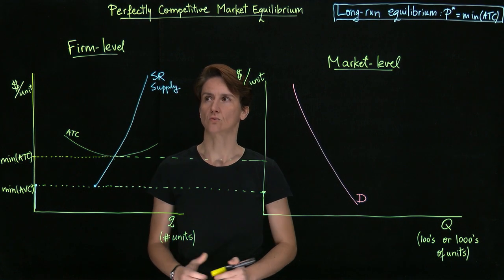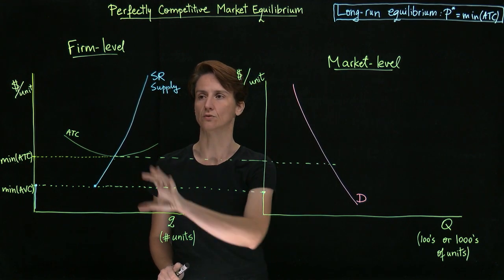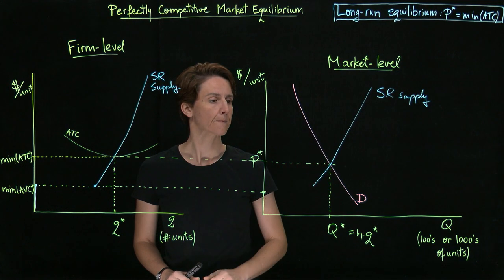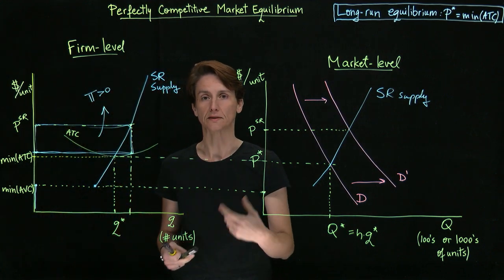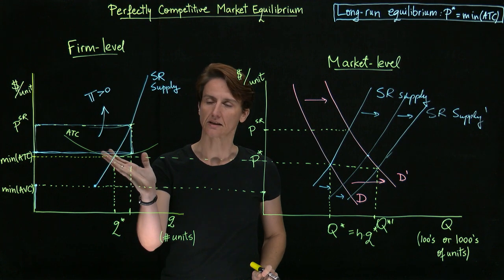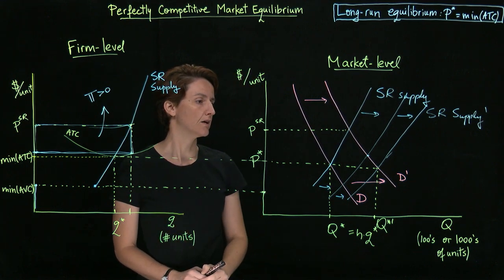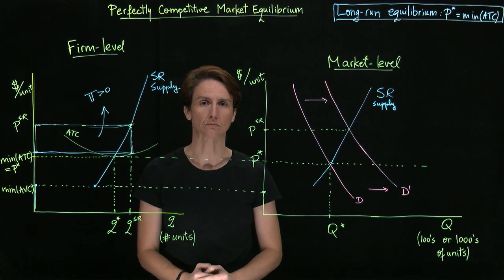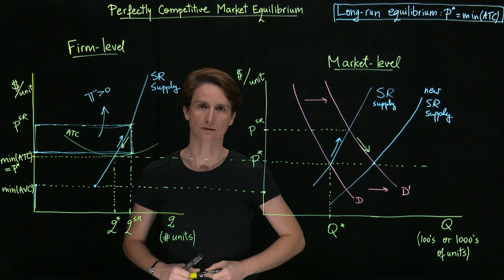Perfectly competitive equilibrium and long run adjustments